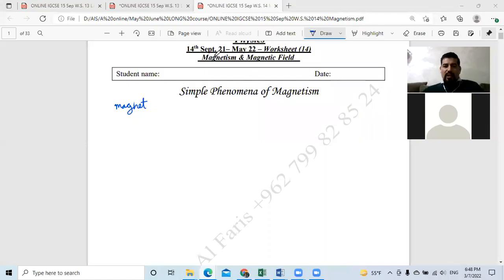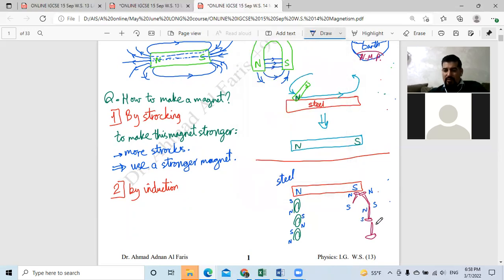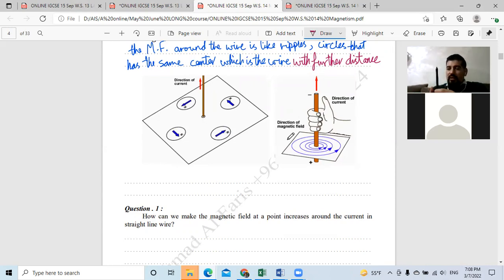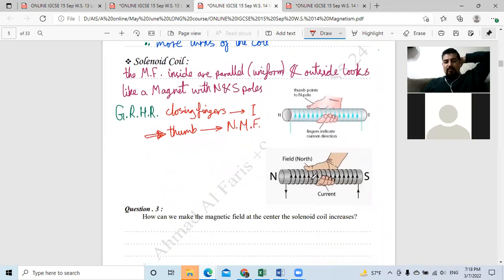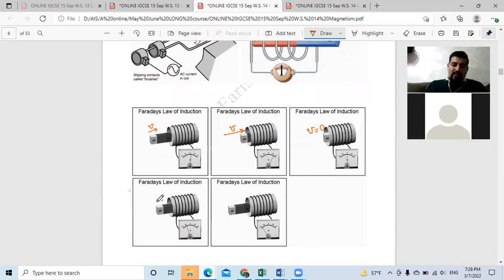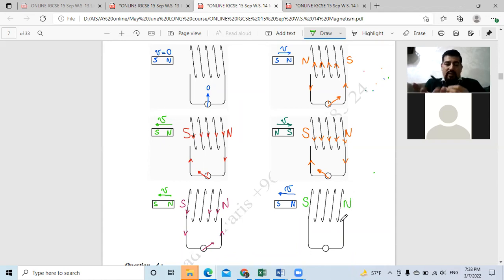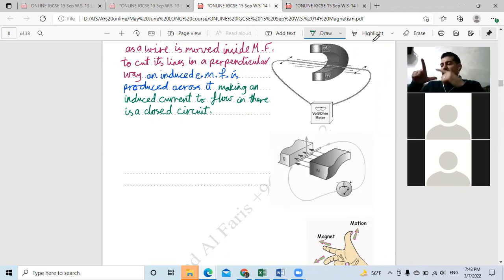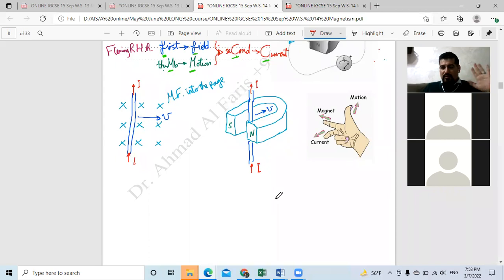Online class magnetism & Electromagnetic Induction By: Dr. Ahmad Al Faris